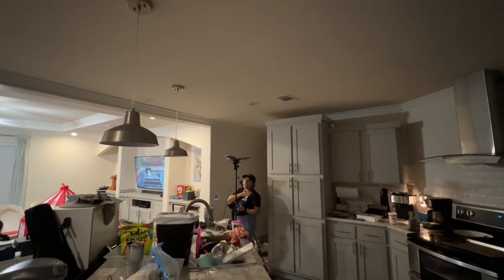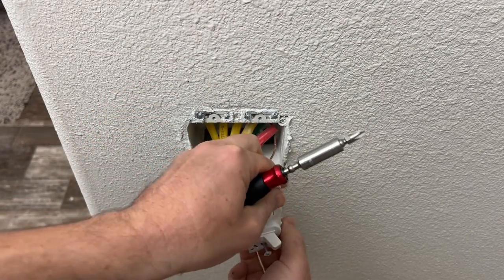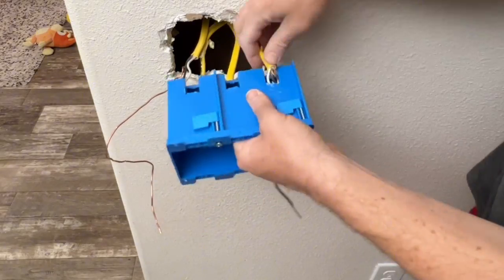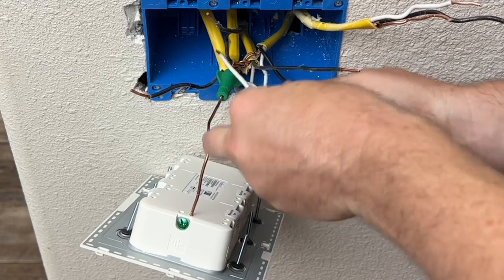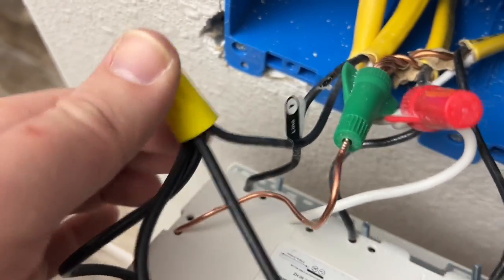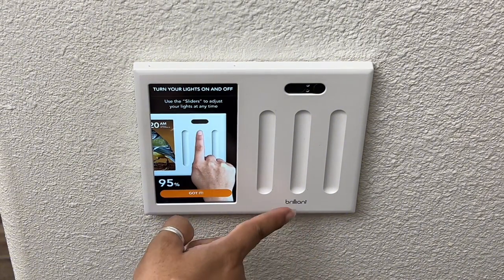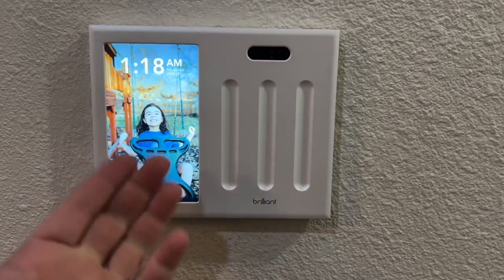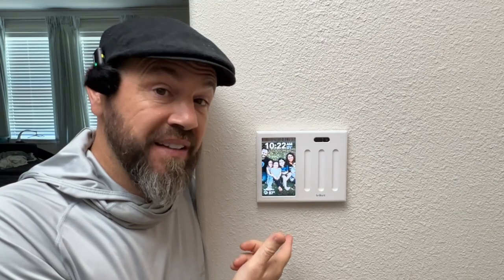The BRILLIANT Smart Home Control - Perfect For Any Home! Unboxing & Installation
Brilliant Smart Home Control (3-Switch Panel)

Brilliant Smart Dimmer Switch

Brilliant Smart Home Plush